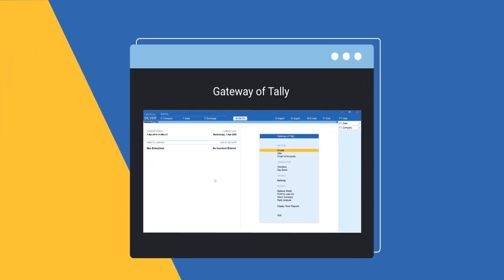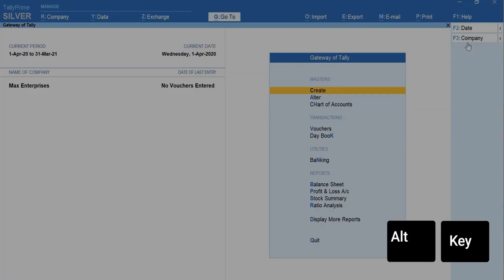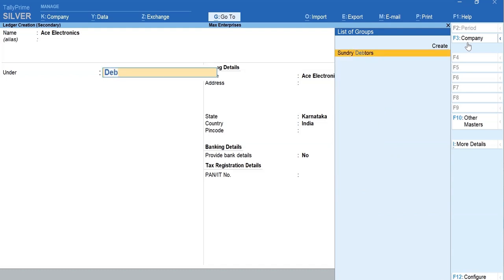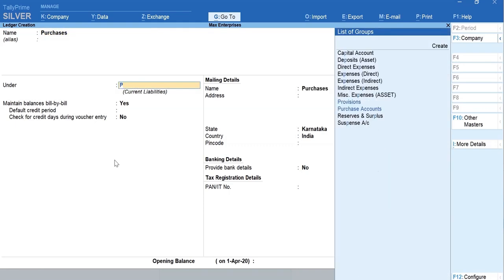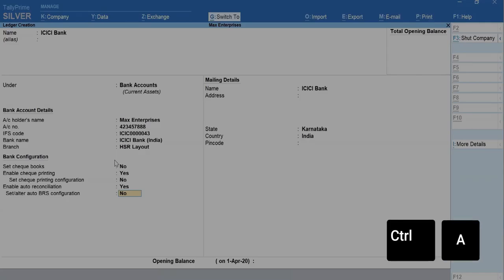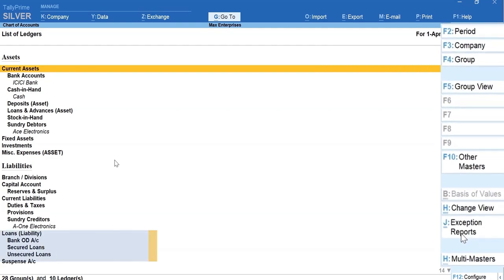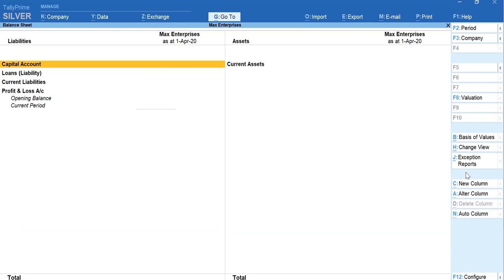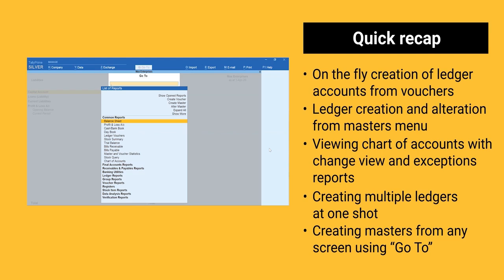Ledgers creation in TallyPrime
The ledgers in TallyPrime or in the Books of Accounts affect assets, liabilities, income or expenses. TallyPrime can generate a Profit & Loss A/c and Balance Sheet immediately after a transaction has been entered. It can also generate a range of comprehensive financial statements and reports.